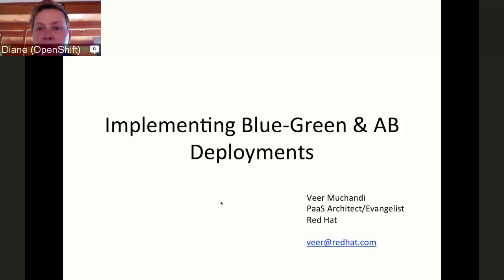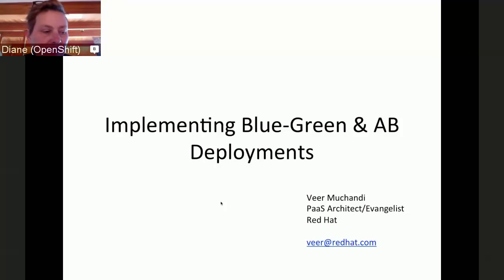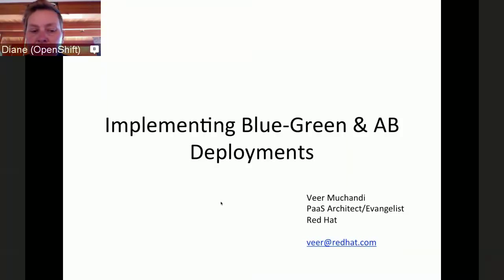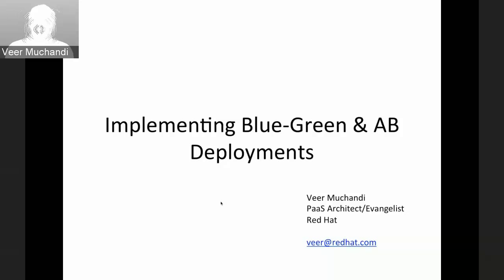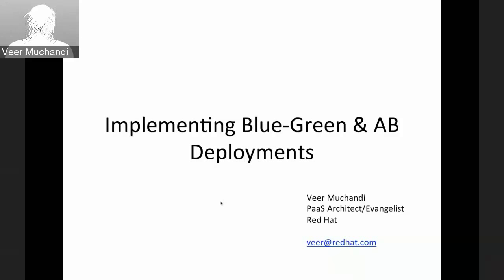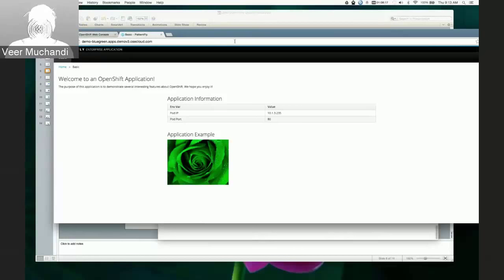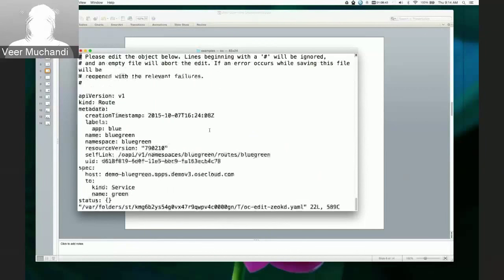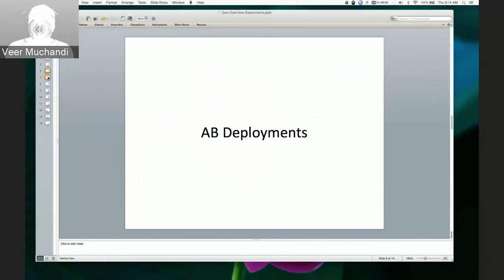OpenShift Commons Briefing #22: Implementing Blue-Green & AB Deployments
In this briefing Veer Muchandi, PaaS Architech and Evangelist at Red Hat, goes through the basics of Blue-Green & AB deployments, and how to use OpenShift's flexible architecture to achieve zero downtime deployments.